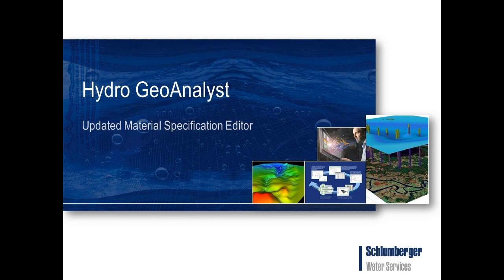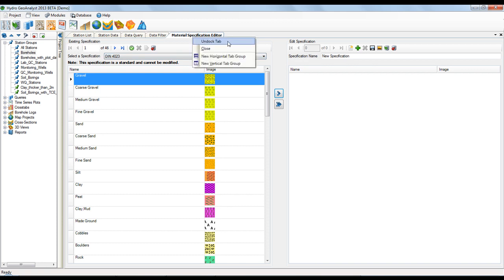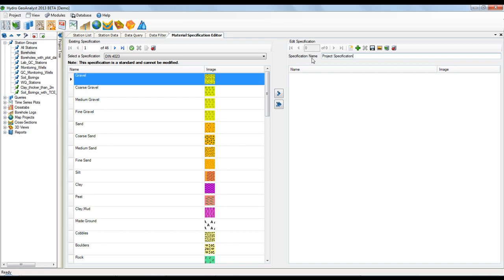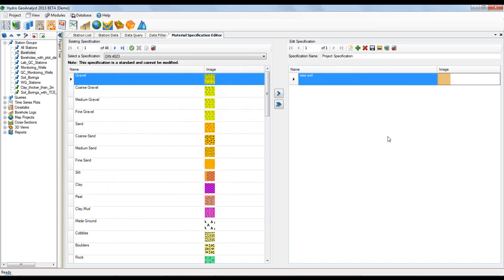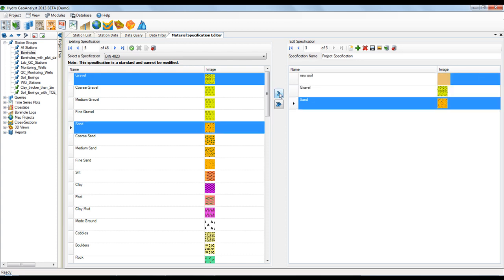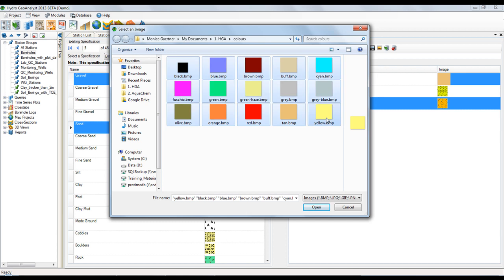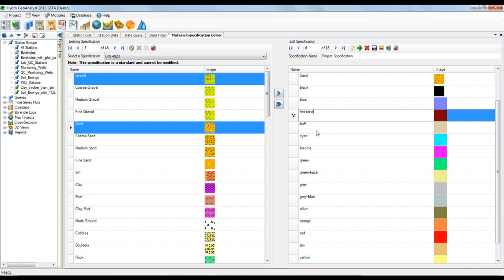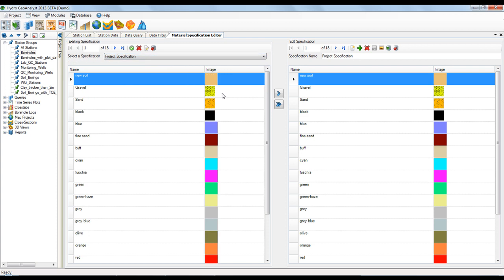Hydro GeoAnalyst 2013 | Enhanced Material Specifications Editor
New enhancements to the Material Specifications Editor module make it easier to create a customized set of soil images for displaying on cross section interpretations, borehole log plots and 3D fence diagrams.